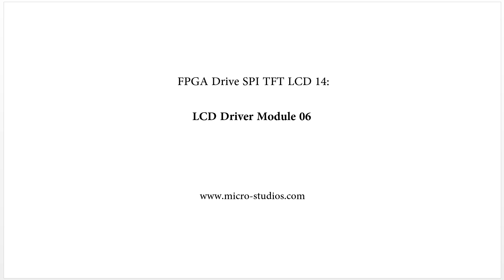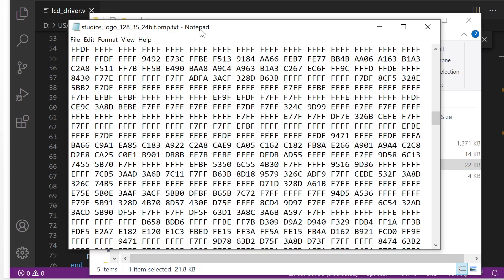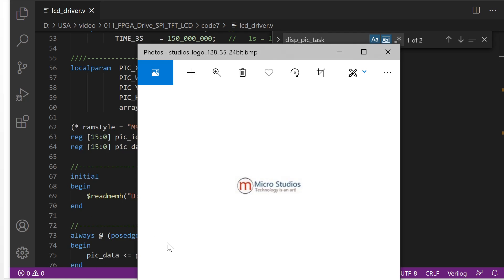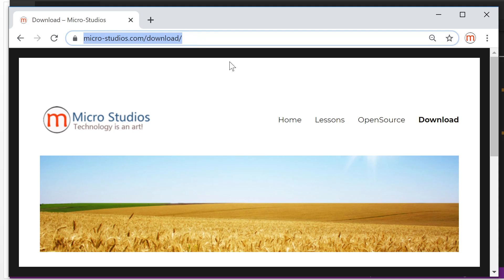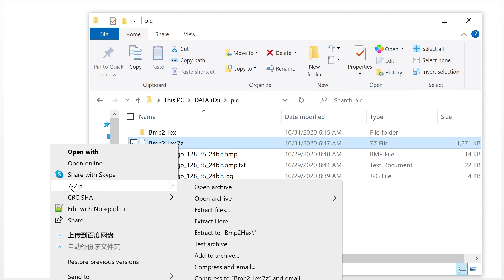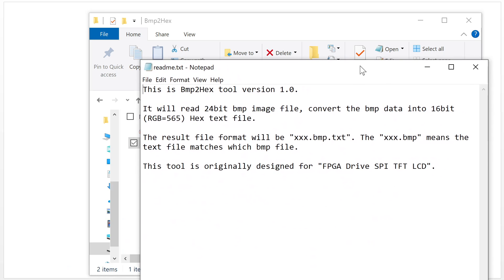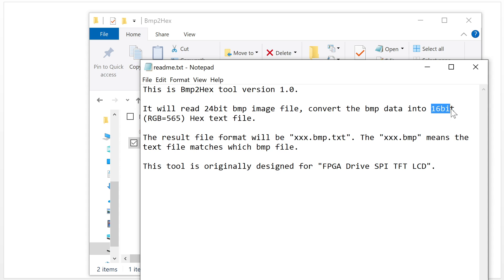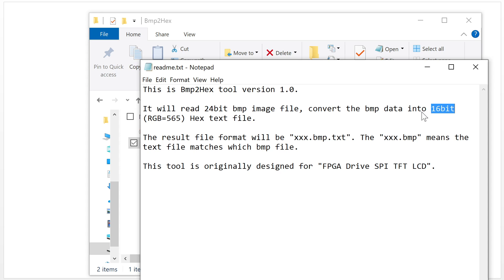FPGA Drive SPI TFT LCD 14: lcd driver module 06 -- Bmp2Hex Tool